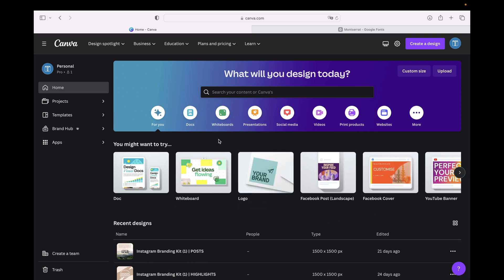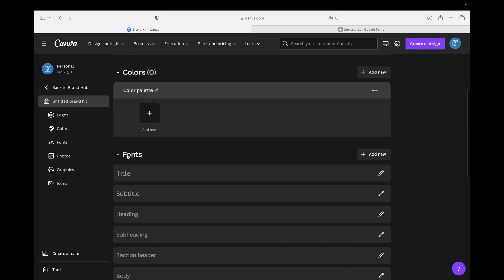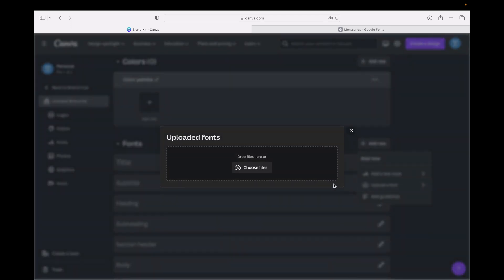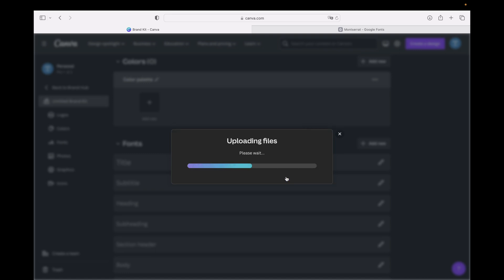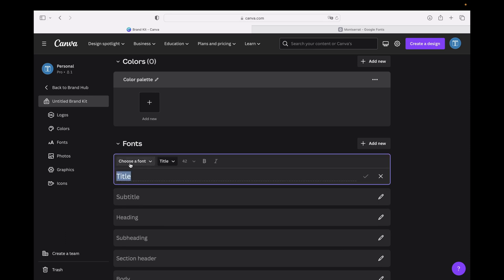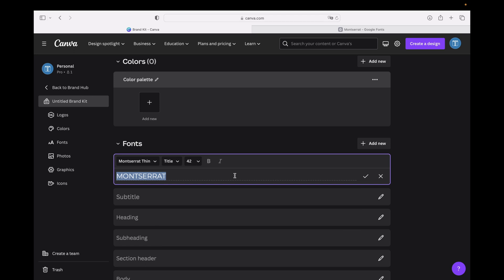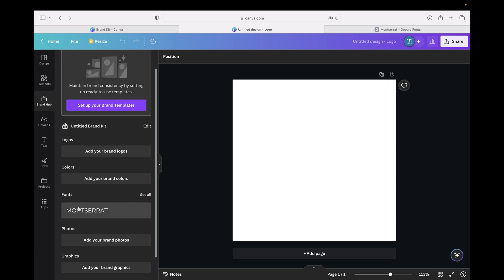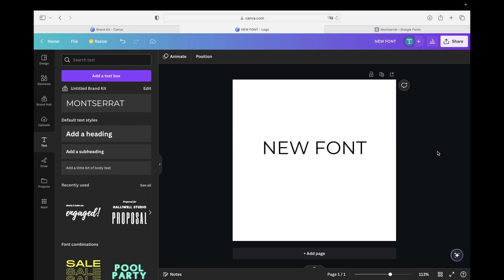How to add font in Canva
Today's tutorial is about canva and how to add/ upload/ import font. Enjoyed watching?